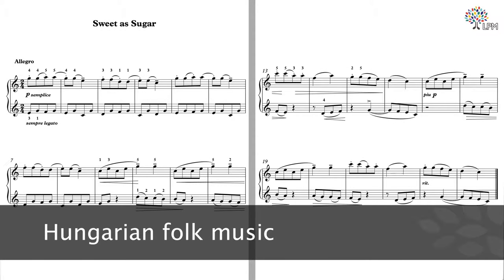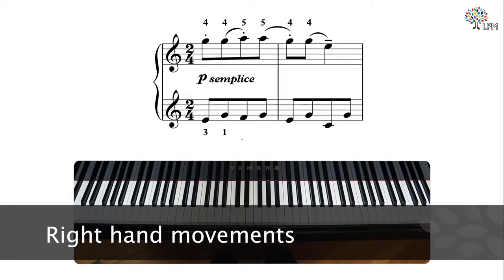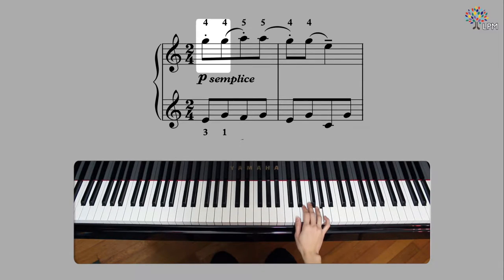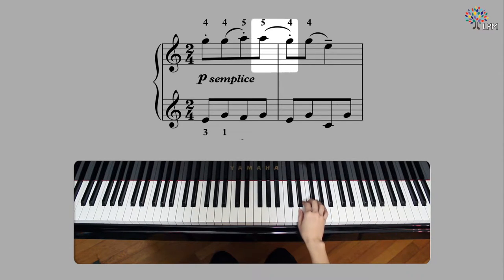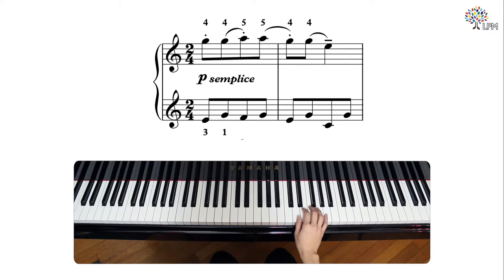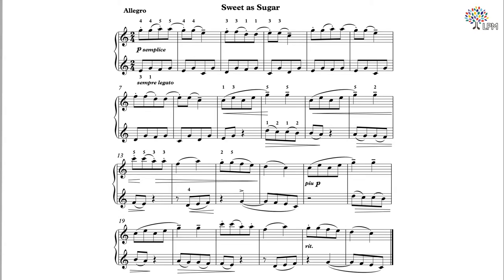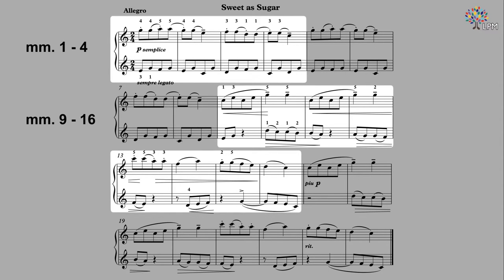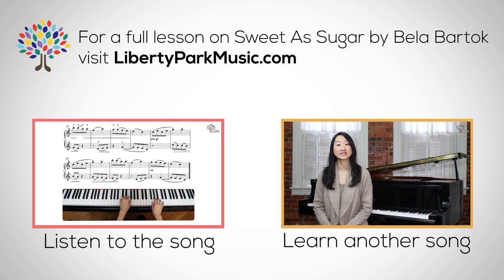Sweet As Sugar from "For Children" by Bela Bartok - Piano Lesson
Sweet As Sugar, a work by Bela Bartok from his suite for Piano "For Children", volume 1. It's also piece tested on the ABRSM classical piano exam.  Here you can learn to play the piece! This short excerpt from a full lesson will give you a good idea of the properties of Hungarian Folk Music, the techniques used on the right hand and the phrase structure of the piece.

A comprehensive piano lesson on this classical piece is available on our Learn the techniques, fingerings, articulations and nuances of this piece and many others so you can ensure you pass your next ABRSM exam with flying colors! We also have many other lessons that feature the works of Bela Bartok!

You will find sheet music for all the songs our YouTube channel as well as many other classic and contemporary pieces! And our library of music is growing every day! Click the link and help yourself to an amazing musical resource!

LPM Classical Piano Teacher is Michelle Huang